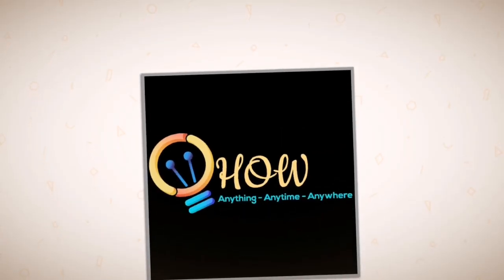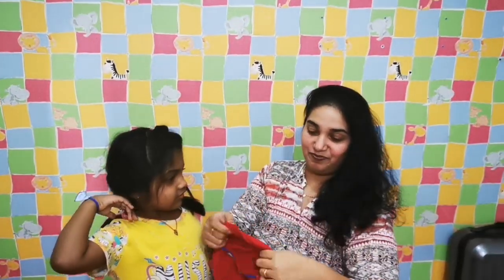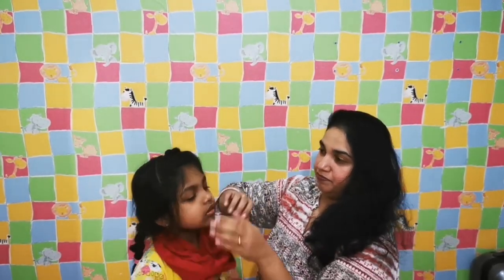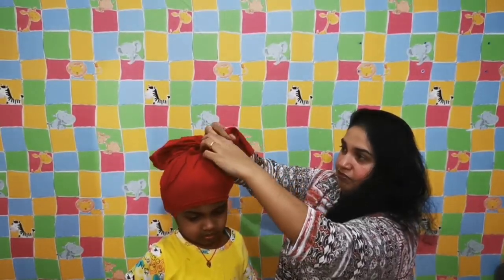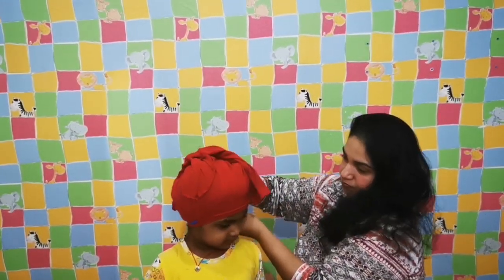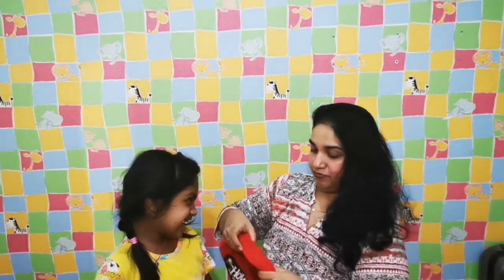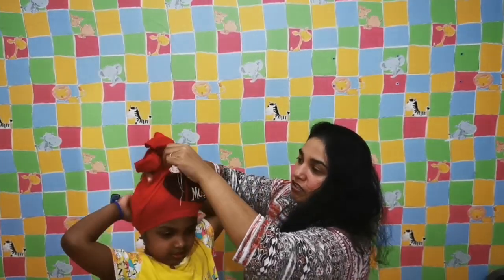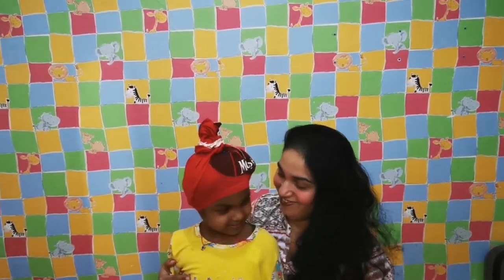DIY Shower Cap or Hair dry Style | How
DIY Shower Cap or Hairdry Style

Watch your kids enjoy shower without their hair getting pulled.

Watch the video and let us know how you liked it also do Subscribe (hit the bell icon for updates on our next upcoming videos) and do give us your comments and share with us if you want us to work on some hack to make life easy